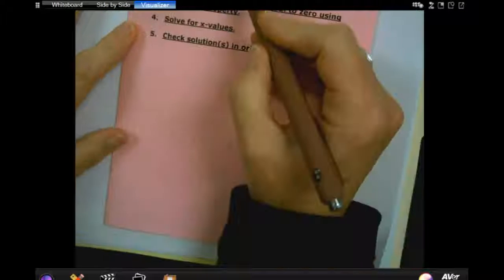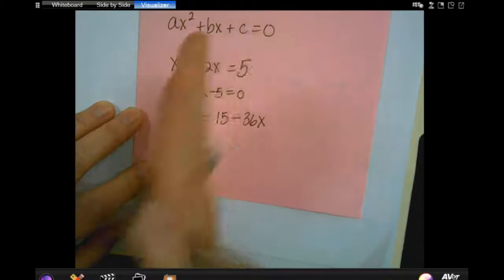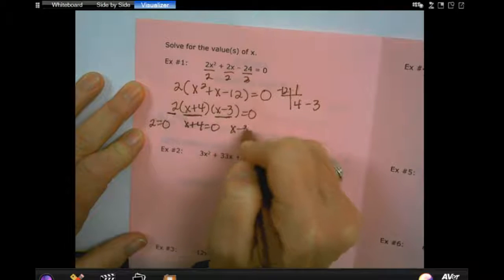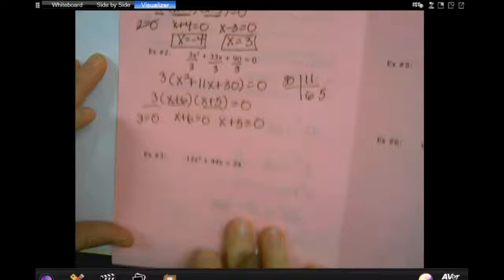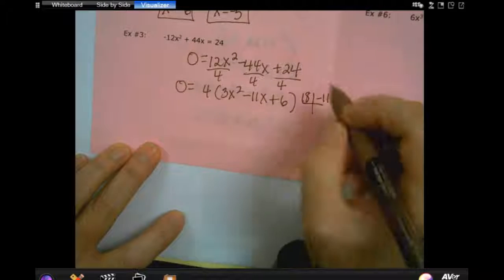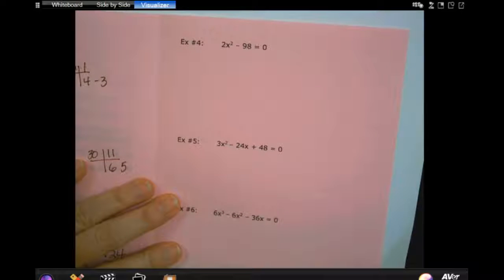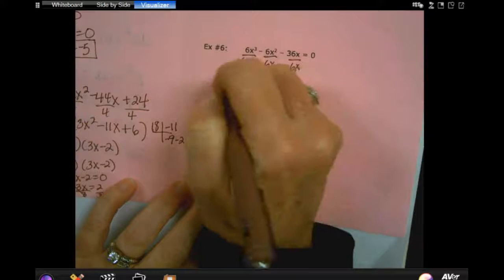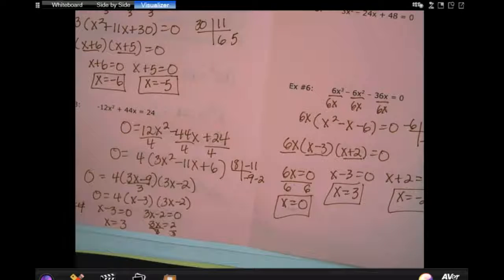3-8 Factor and Solve